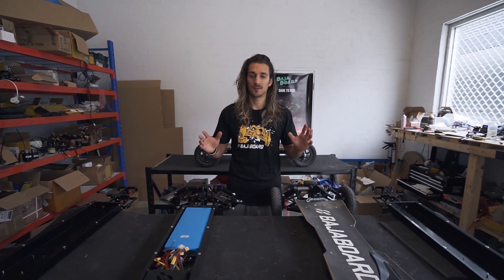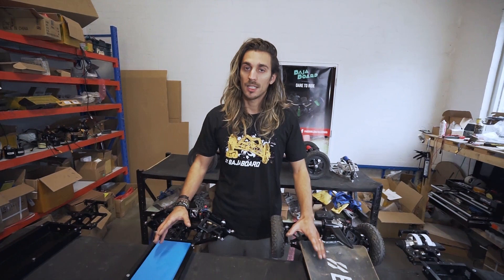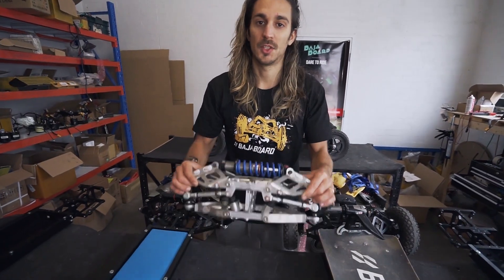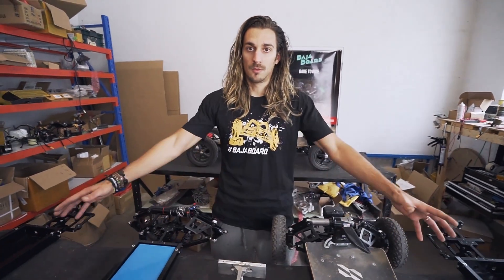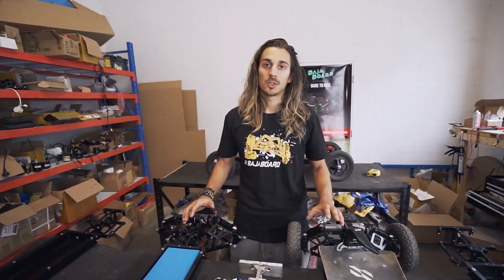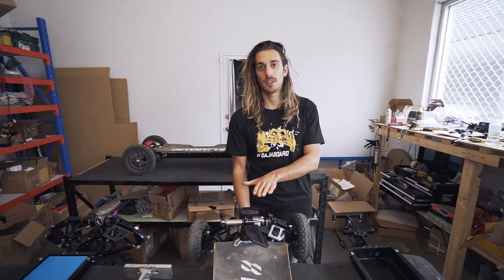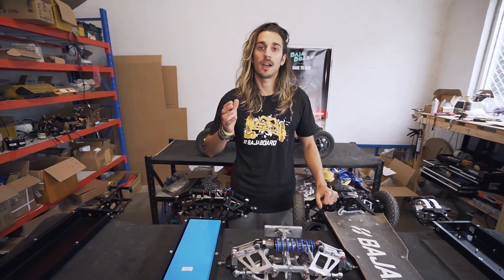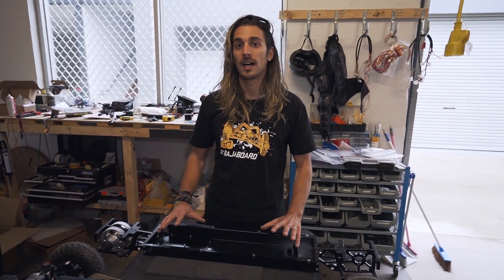A LOOK AT THE NEW BAJABOARD S2!!! Size & Weight | Baja Vlog 12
In this video we take a brief look at the design of the new S2, how it's been tested and it's size/ weight. If you have any suggestions for future videos, let us know below. Enjoy!